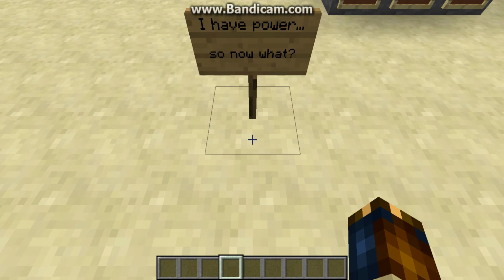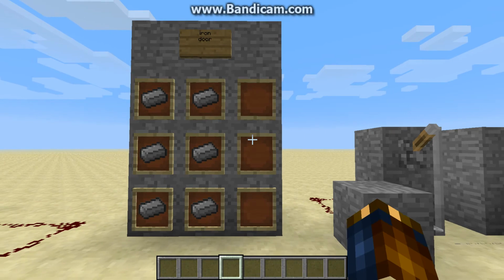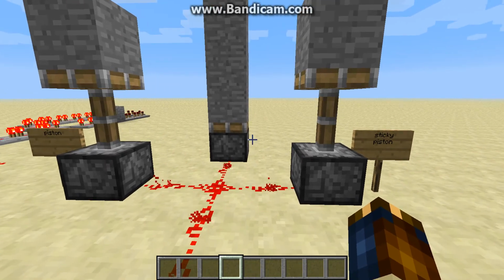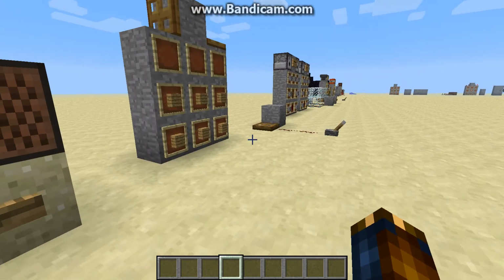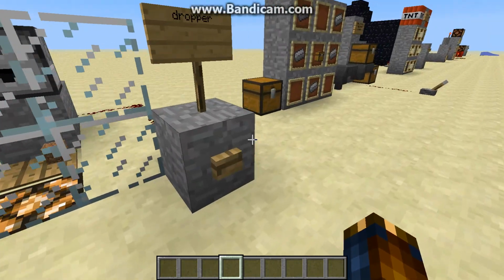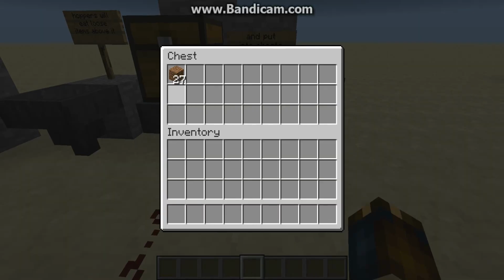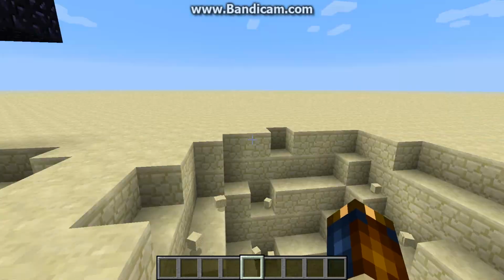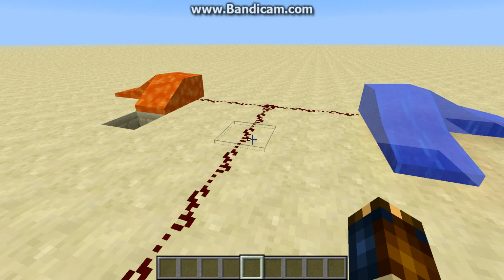Redstone Tutorial 2: What can I power?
In my last video we saw types of blocks that provide power, now we look at what we can use it for.  Check out the playlist if you haven't already: